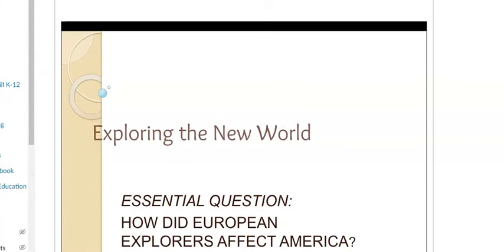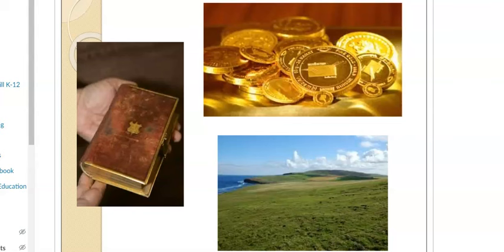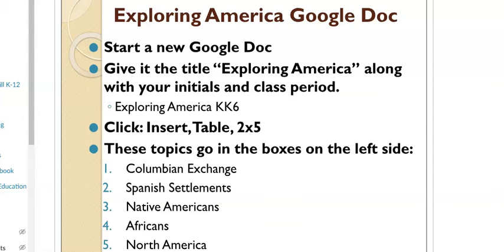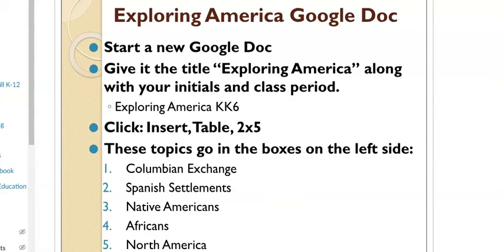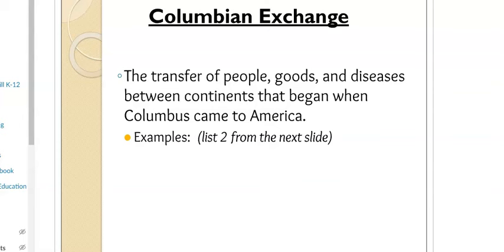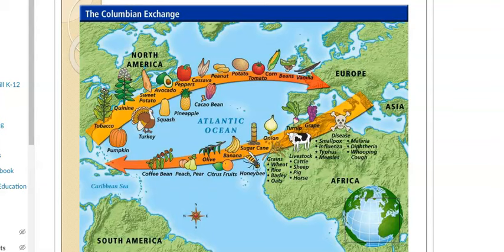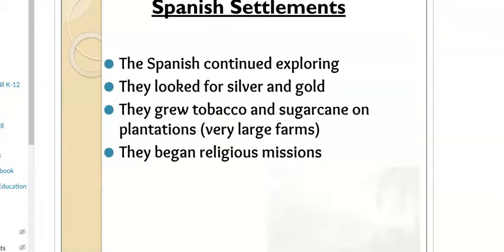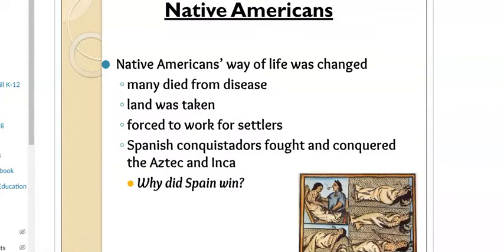The Real Reasons Behind Exploration: Secrets of the Columbian Exchange! | Rational Politics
Ever wondered why people explored new lands? This video breaks down the true reasons behind exploration, focusing on the Columbian Exchange. Discover how politics, economics, and social beliefs drove people to explore and what really happened when different cultures met. We'll look at the exchange of goods, animals, and diseases between Europe and the Americas, and how these changes affected everyone involved. Join us to uncover the hidden truths about exploration and its impact on history.

This version simplifies the language while staying informative and inviting for a wider audience.

🍁 𝑨𝒃𝒐𝒖𝒕 𝑹𝒂𝒕𝒊𝒐𝒏𝒂𝒍 𝑷𝒐𝒍𝒊𝒕𝒊𝒄𝒔 🍁
Want to be a more informed citizen? Dive deep into politics, history, psychology, and current events on this channel. Here, we break down complex topics like Medicare For All, Universal Basic Income, and the ideas of Noam Chomsky and Yuval Noah Harari. We also analyze the actions of  politicians like Bernie Sanders, Andrew Yang, and Donald Trump, and social movements like Black Lives Matter.

🧷  Challenging Sam Harris | Student Protests, Social Media & Anti-Semitism
➟     • Challenging Sam Harris | Student Prot...
🧷  Election of 1860/ Parts from Crash Course History / Parts from Mr. Beat
➟    • The Election That Sparked the Civil W...
🧷 History of Farming: Part from Mankind Story of All of Us Birth of Farming / History Channel
➟     • Farming and Civilization: How Agricul...

Thankyou For Watching : The Real Reasons Behind Exploration: Secrets of the Columbian Exchange! | Rational Politics